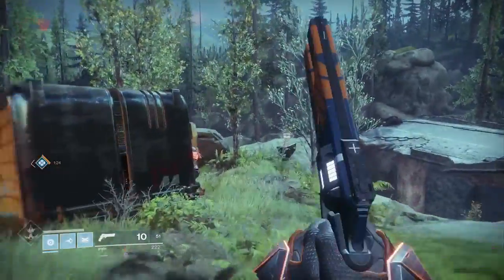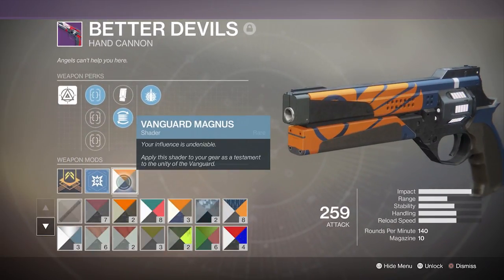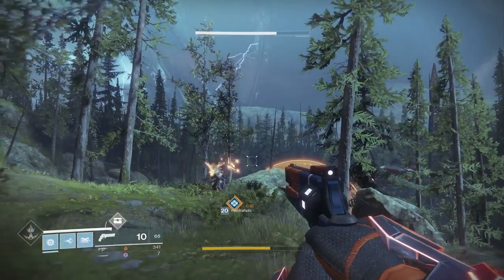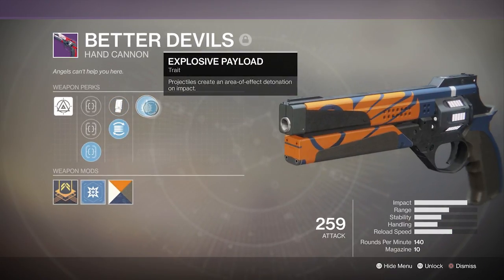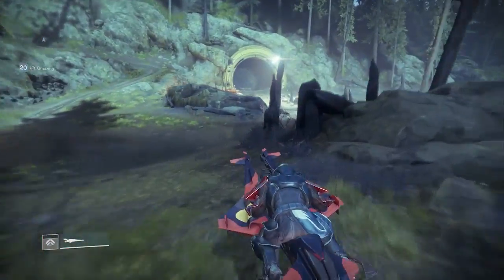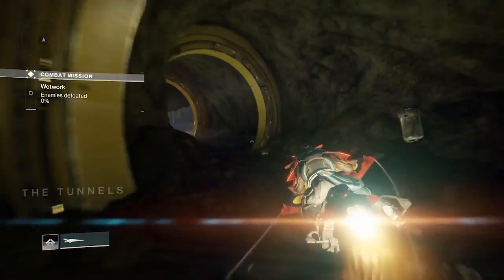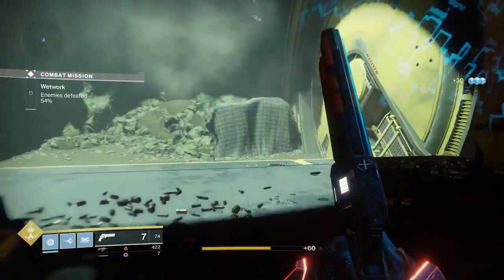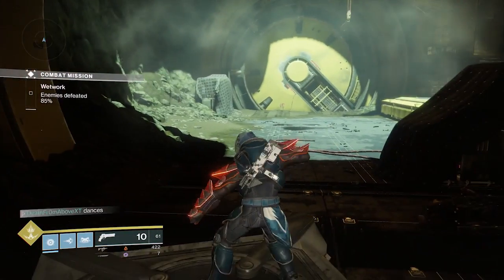Better Devils | Destiny 2 Legendary Hand Cannon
Better than I remembered.